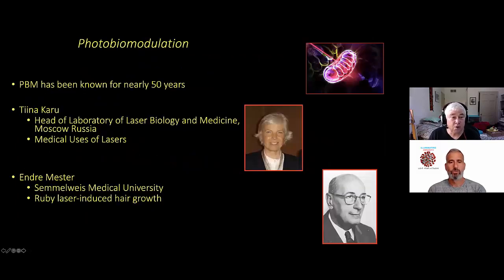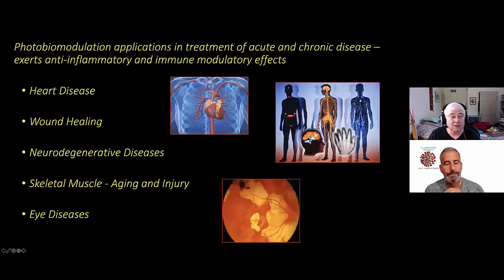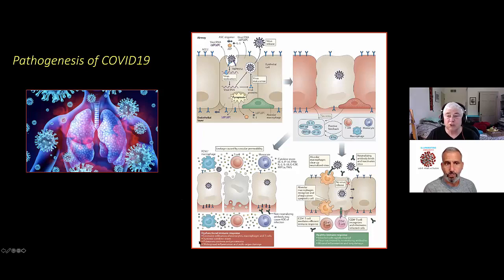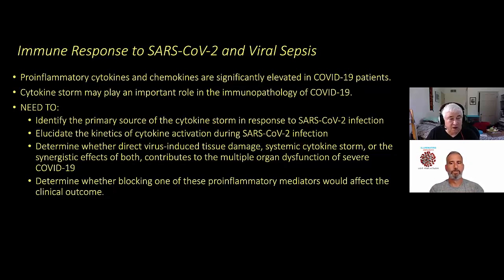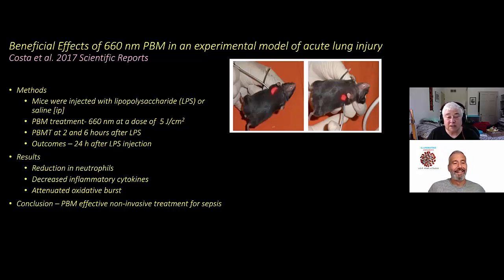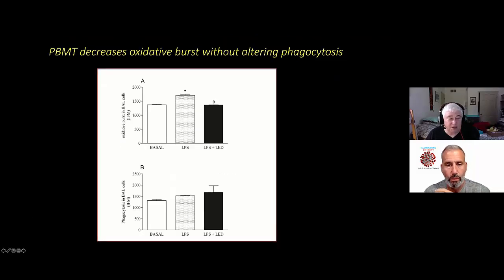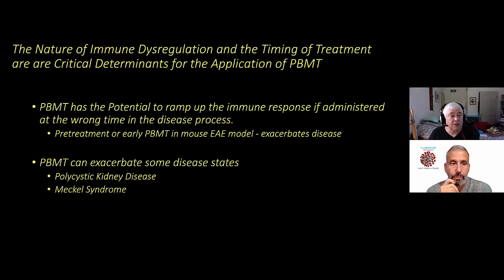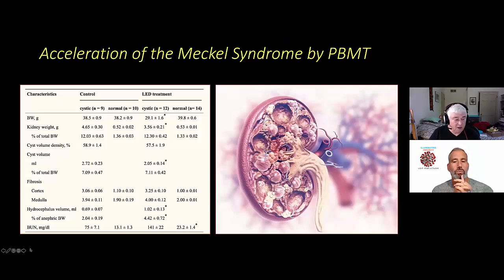COVID-19 Induced Immune Dysfunction: Therapeutic Role of Photobiomodulation Professor Janis T. Eells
Coronavirus disease 2019 (COVID-19) is an infectious disease caused by severe acute respiratory syndrome (SARS) associated coronavirus 2 (SARS-CoV-2). Although most of the infected individuals are asymptomatic, a proportion of patients with COVID-19 develop severe disease with multiple organ injuries.